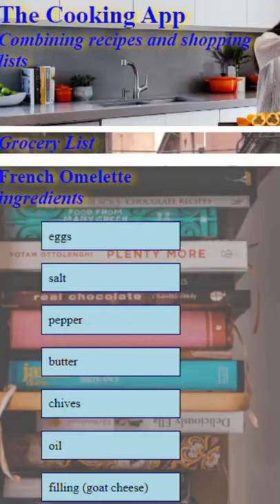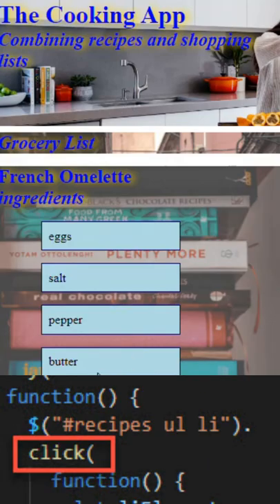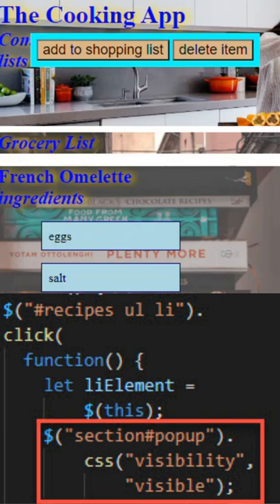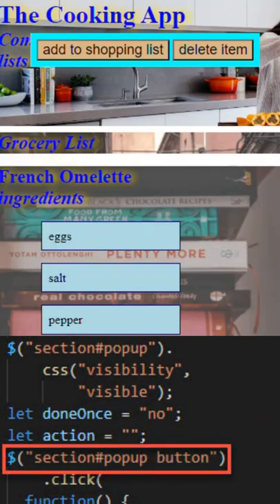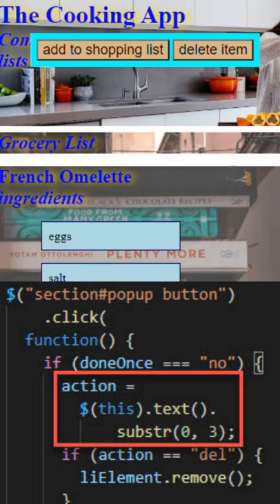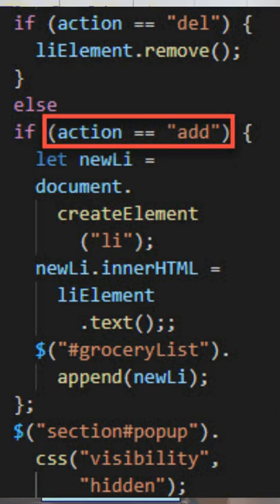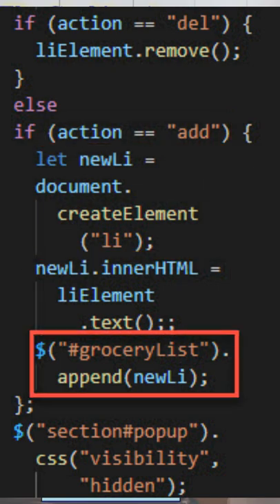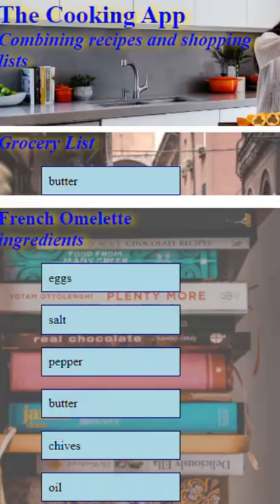popup jQuery V23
Use jQuery for a popup.

This video is part of a series of shorts. You will learn HTML, CSS, javascript and jQuery programming.

Image attributions:
alfred-kenneally
caleb-george
jason-briscoe
renate-vanaga
rudy-issa
sharon-pittaway